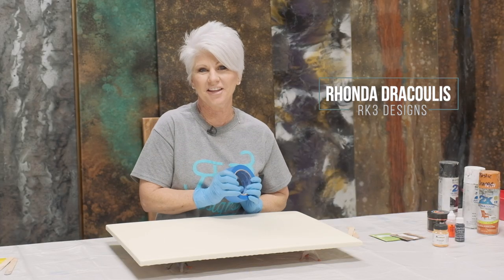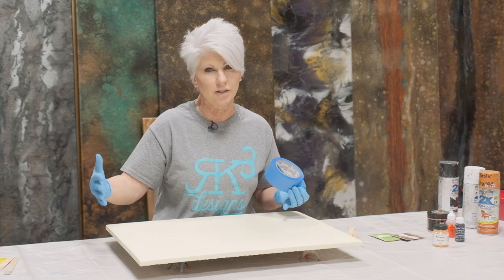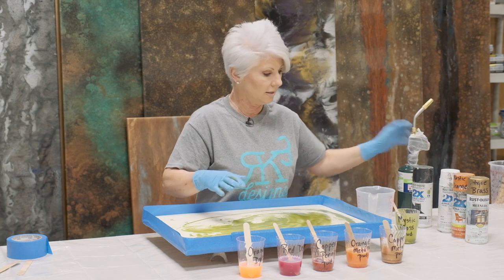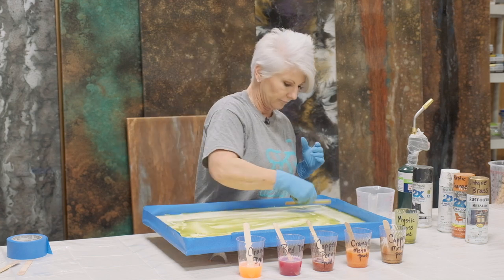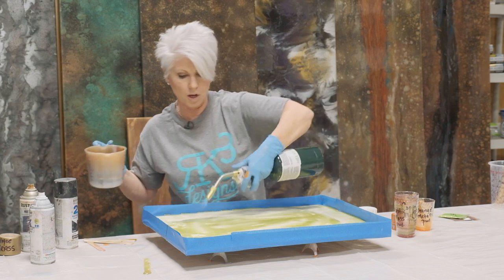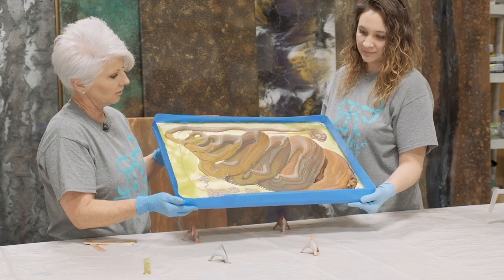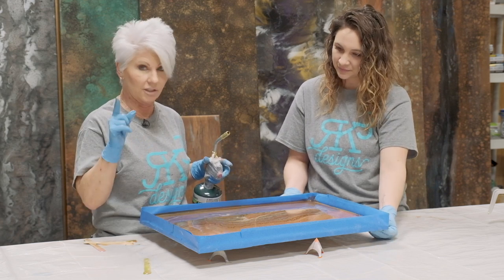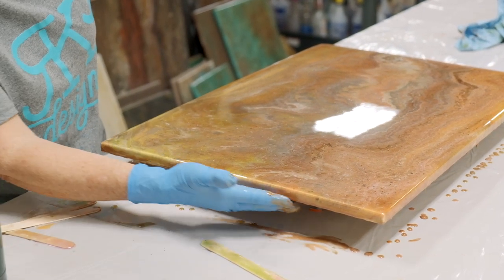Create stunning Epoxy Countertops, using this easy Dirty Pour method!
In this step by step tutorial Rhonda teaches you how to use a dirty pour to create this incredible pattern with a few cans of spray paint, Stone Coat Countertop Epoxy and a mixing cup.

RK3 Designs is a learning studio focused on teaching how to create beautiful epoxy finishes using Stone Coat Epoxy. Looking for a more hands-on learning experience? RK3 Designs offers numerous classes, monthly in the San Antonio area that cater to different levels of experience.